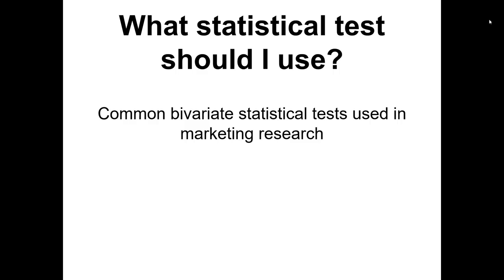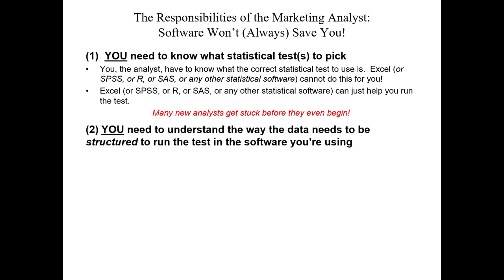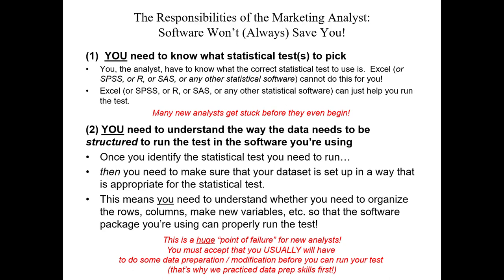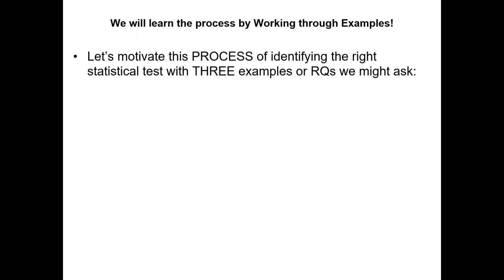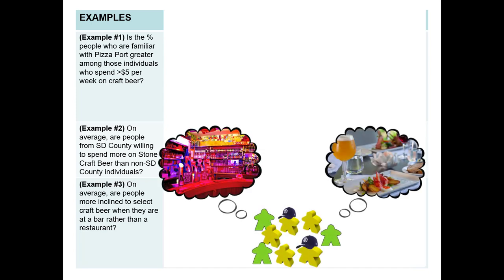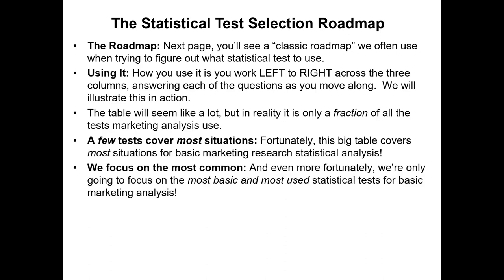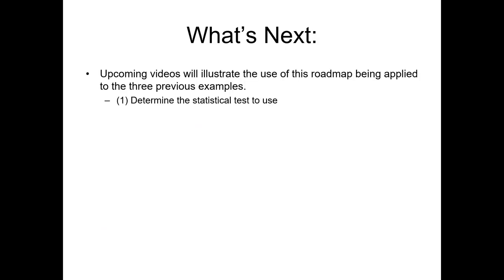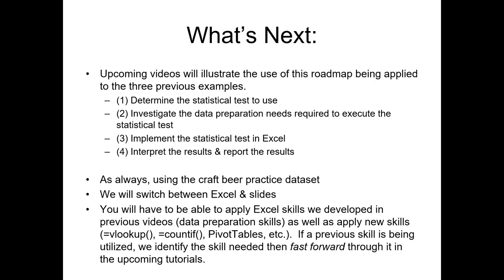Bivariate Statistical Tests in Marketing Research Using Excel - Introduction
0:22 - Why won't the statistical software always "save us" when we're undertaking statistical analysis?1:05 - Why do we need basic data preparation and modification skills?
2:35 - Introduction to the PROCESS for identifying how to select the right statistical test to use
3:00 - Introducing the three examples we'll be using for our first set of statistical test videos in Excel
4:22 - The "Statistical Test Selection Roadmap" (PDF here: we use to guide us through the selecting the correct statistical test to use
5:55 - Outlining what is coming up in the next videos